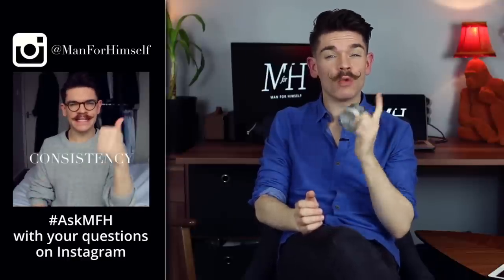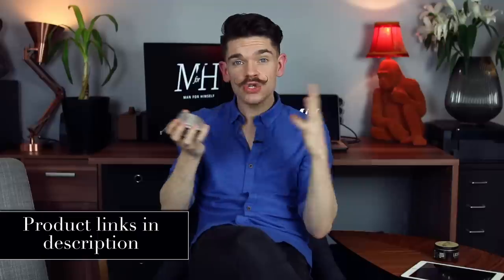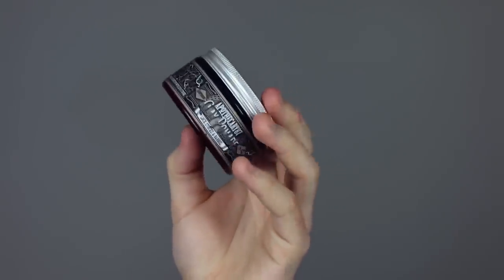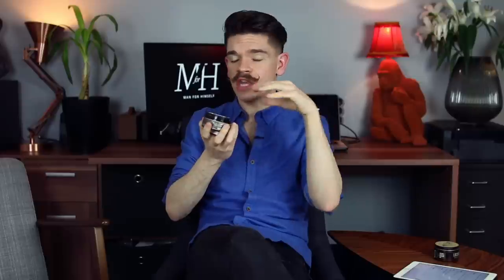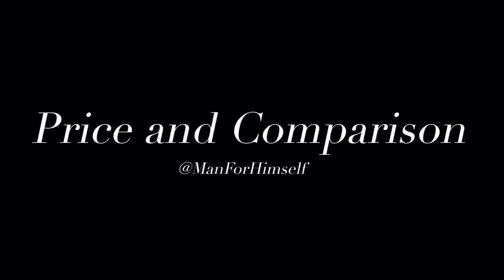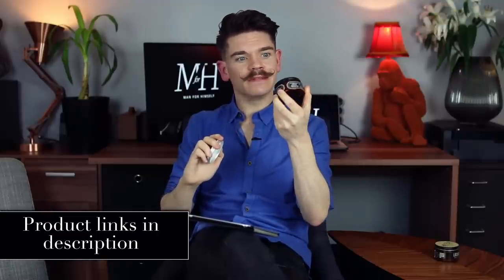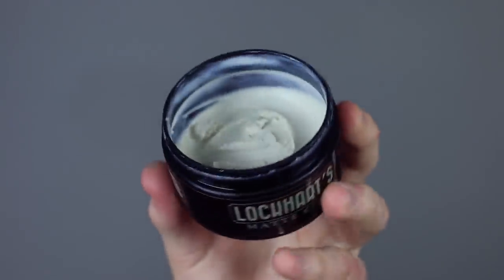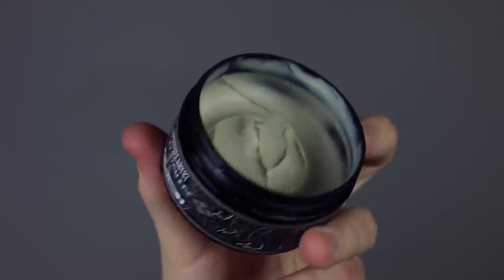Apothecary 87 Clay Pomade | Honest Review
Apothecary 87 clay honest review. I’ve been using the Apothecary 87 clay to style my hair for some time now, but I’ve never reviewed it for you. Could this be the best men’s hair clay on the market? In this Apothecary 87 clay pomade review, I’ll look at several factors including what the product is; how to style with the hair clay; where to buy Apothecary 87 clay; and if I’d recommend the product.

Have you heard my podcast…?

WHERE TO BUY APOTHECARY 87 CLAY:
— Apothecary 87 Clay (ASOS - worldwide delivery)

MY HAIRCUT:
— My hair was cut 5 days before this video was filmed. It was a 0.5 clipper back and sides.
— The top comes down to the bridge of my nose.

I’M WEARING:
— Blue shirt (past season) - similar
Come and follow me on...
Podcast on iTunes and Spotify. Search ‘Flat White Chats’.

PRODUCTION:
Edited by Tom Krijnen.